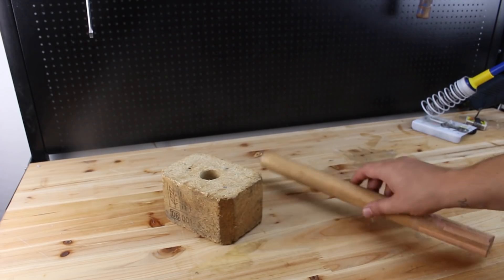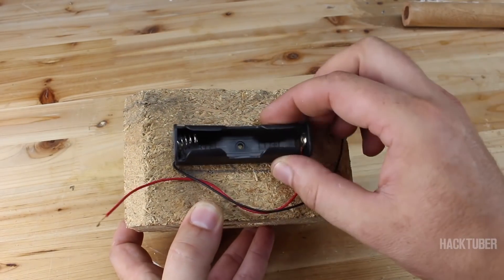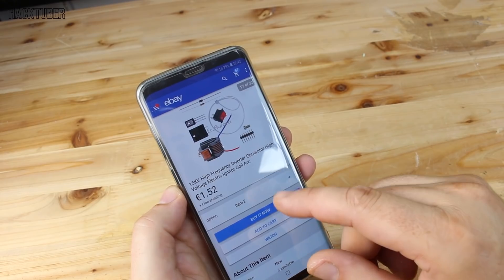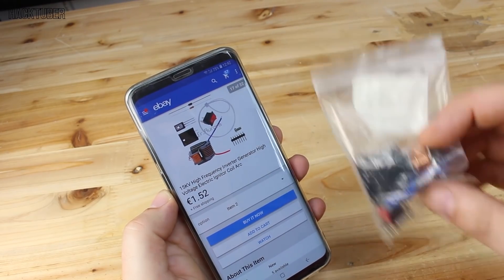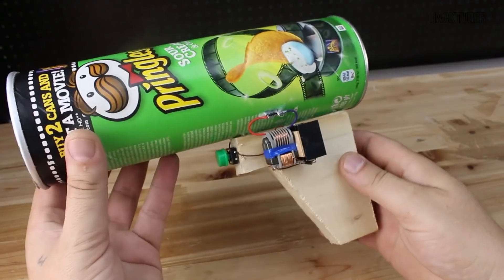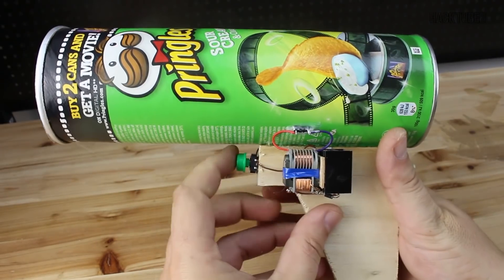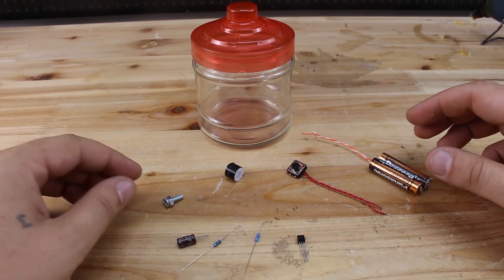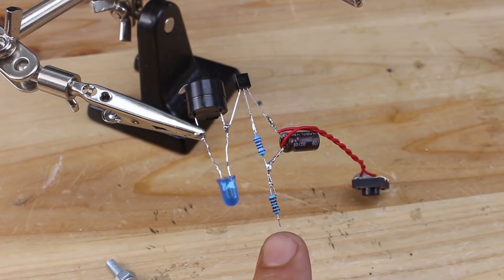4 Incredible Inventions and Experiments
Homemade inventions and experiments you can made at home.
I have made elecric taser hammer with high voltage coil,DIY cannon
gun(very dangerous),and homemade alarms for detecting rain and
earthquake.